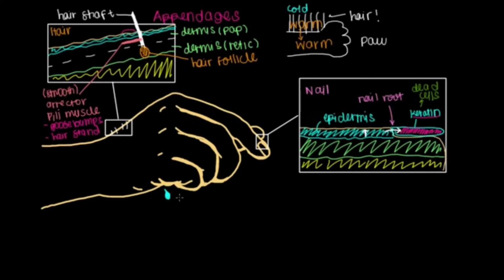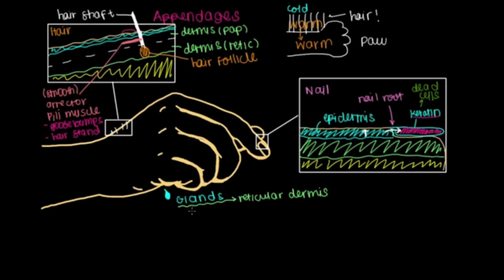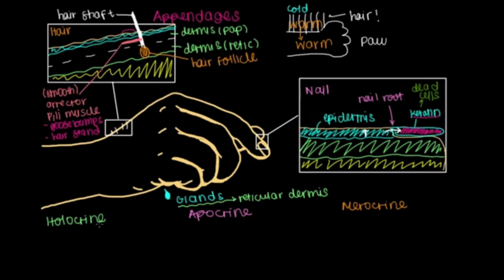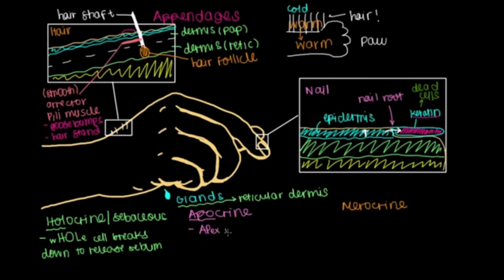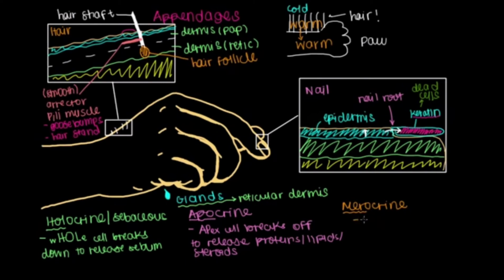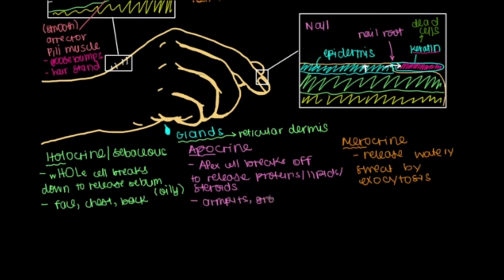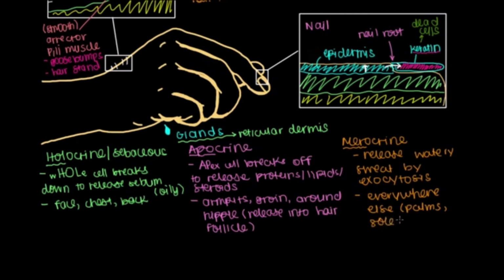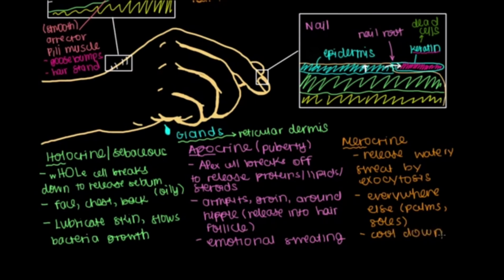PART V- GLANDS